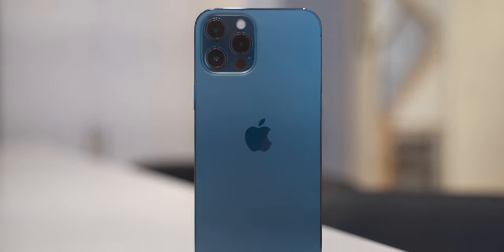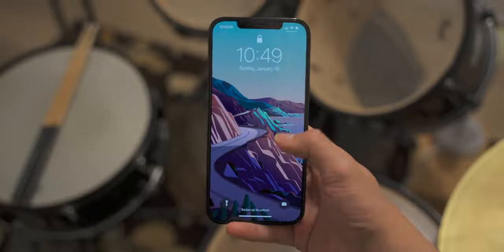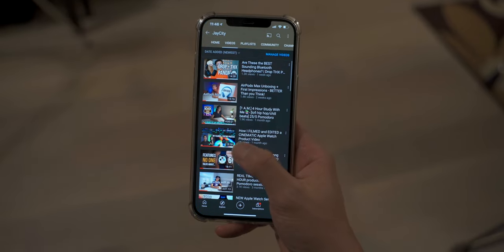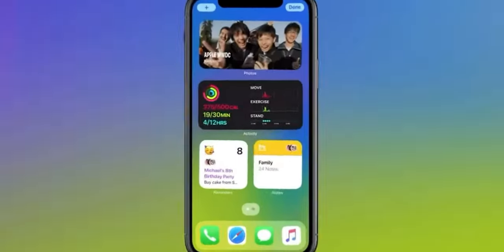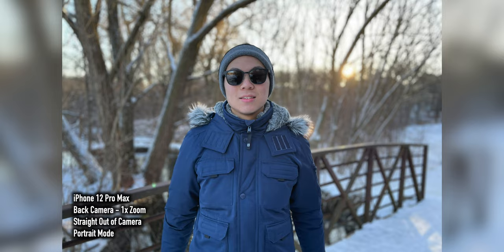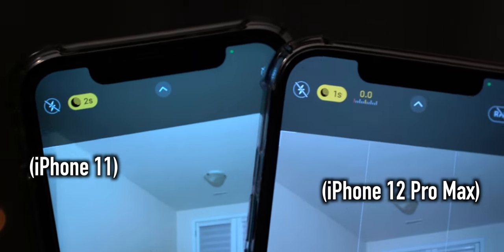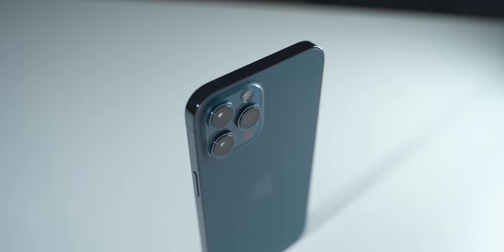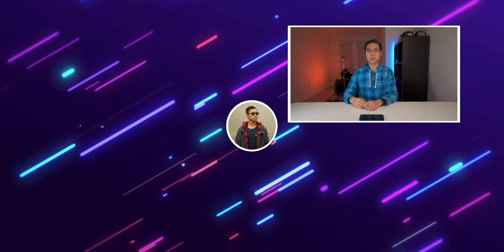iPhone 12 Pro Max Full Review! Should You Upgrade? Are the Cameras Any Better?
The iPhone 12 Pro Max is a seriously impressive smartphone. The 5nm A14 Bionic chip powers through any tasks you throw at it and the camera system is absolutely incredible! This is my 2-month review of the iPhone 12 Pro Max. Enjoy!

Time Codes:
0:00 Introduction
0:42 Design & Ergonomics
3:07 Display
5:03 Daily Use - 2 Months Later
7:26 5G
9:08 iOS 14 & Apple Ecosystem
10:54 Cameras - Picture Test (Portraits, LiDAR, Larger Sensor, Lowlight)
15:05 Cameras - Video Test (4K60 Dolby Vision, Sensor-Shift stabilization, Lowlight Autofocus)
17:34 Focos & Focos Live
18:33 Should you buy it? Is it worth the upgrade?
19:57 Conclusion

My name is Jason Ng. I am currently a second-year mechatronics engineering student at the University of Western Ontario. I make videos about my university life, tech, as well as with photography and filmmaking.

My camera
My dream camera
The best third party camera battery I’ve used
My main lens
My variable ND filter
My wide-angle lens
My ND filter for my wide-angle lens
My Gimbal
SD card (UHS-I)
Better SD Card (UHS-II)
MacBook Pro Dongle
JOBY GorillaPod 5K
My shotgun microphone
My favourite portable video light
My favourite portable multicoloured light-stick
The hard drive I use
The SSD I use